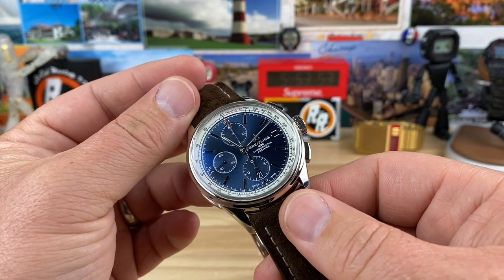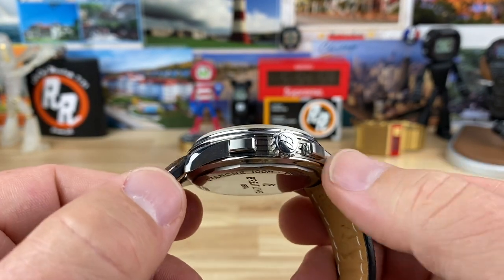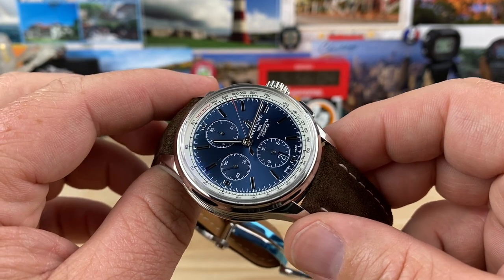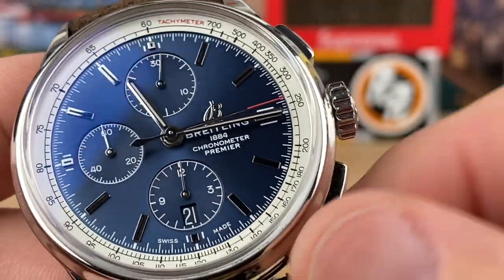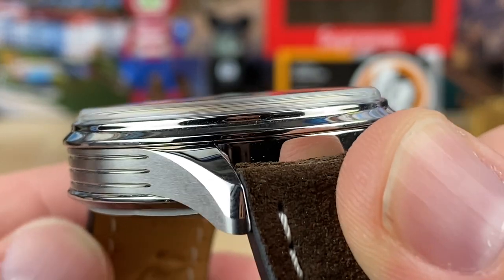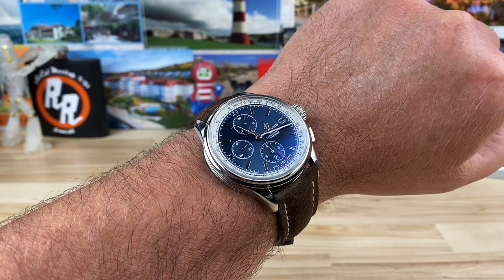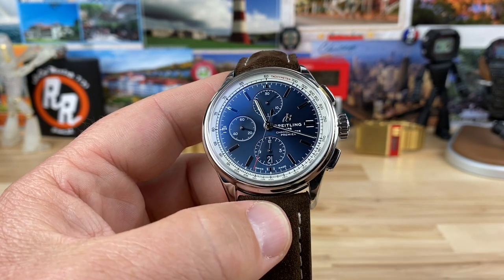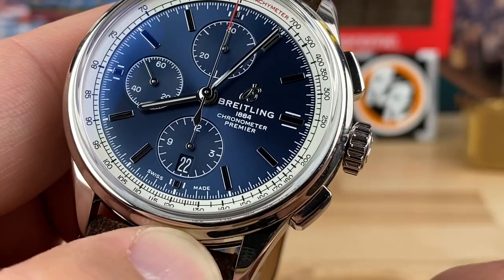Breitling Premier 42 Chronograph